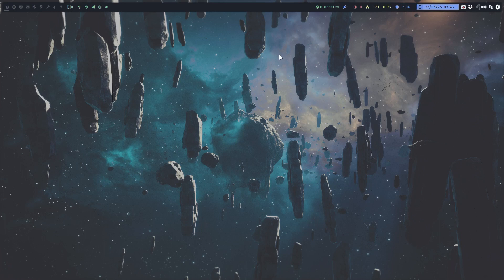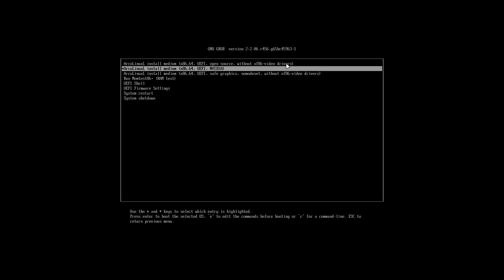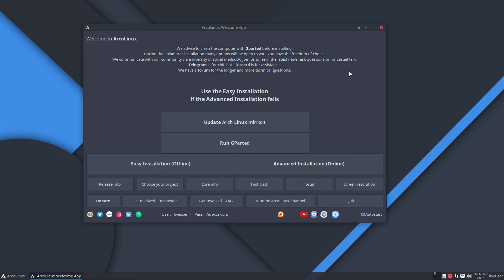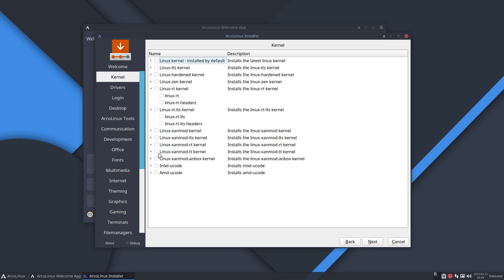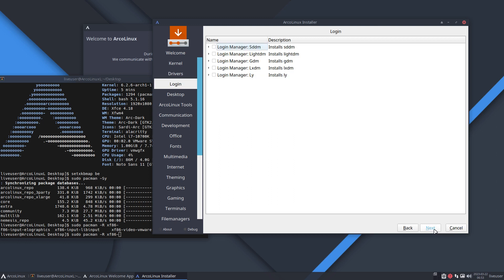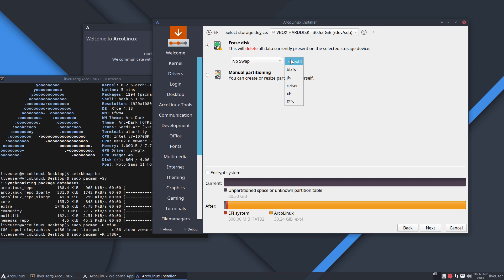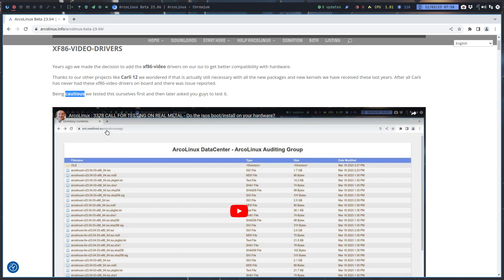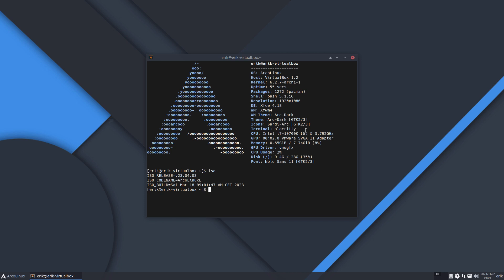ArcoLinux : 3381 How to install ArcoLinuXL, XS and all the B isos